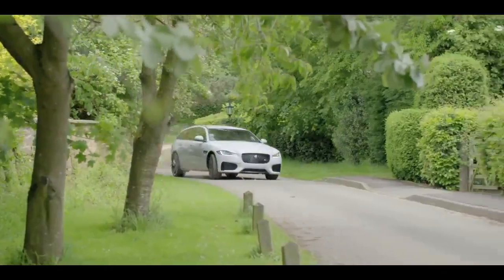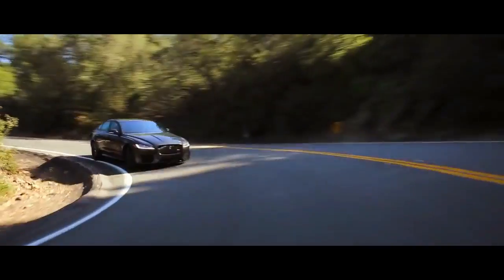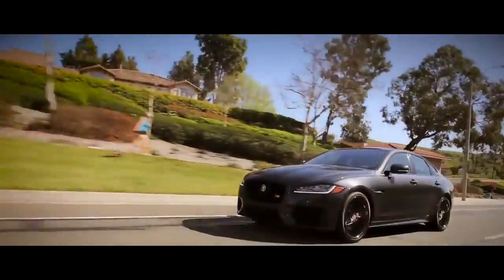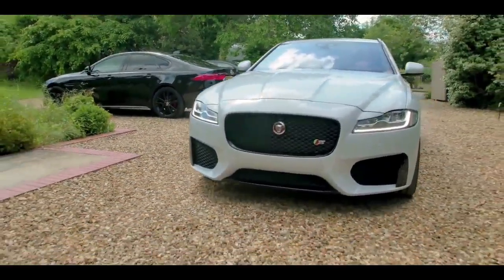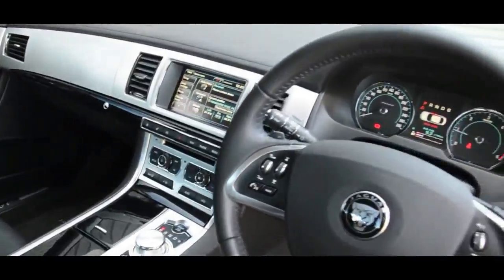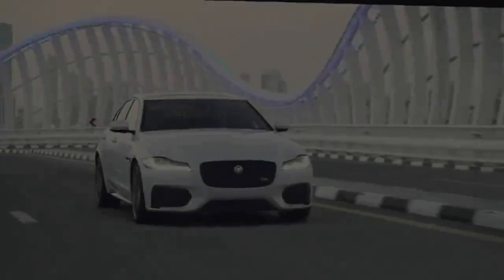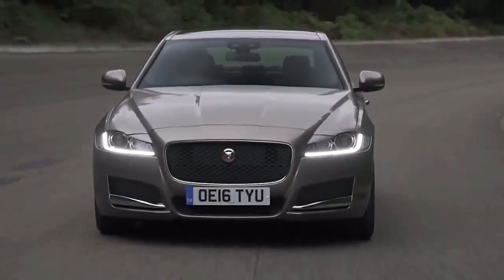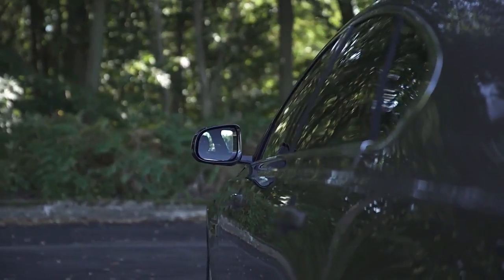Jaguar XF Review - Automotive Zone